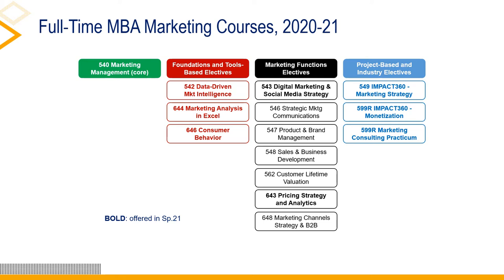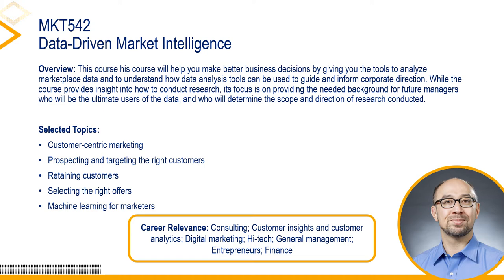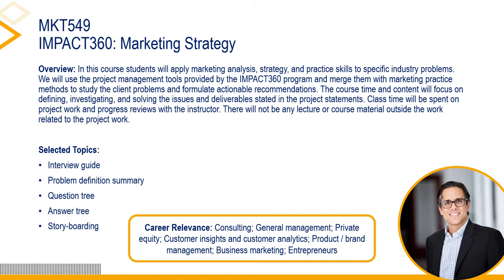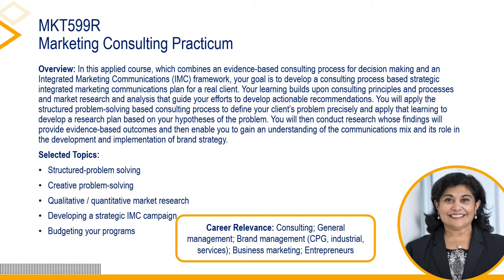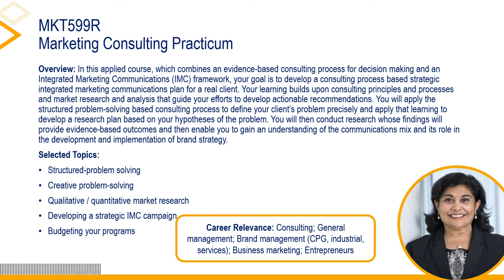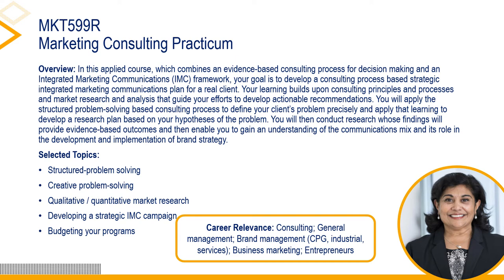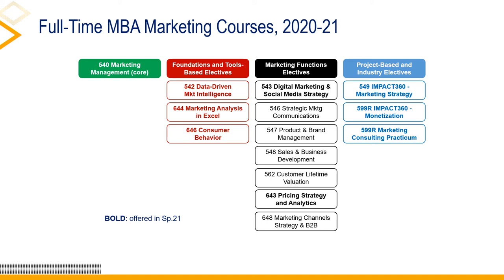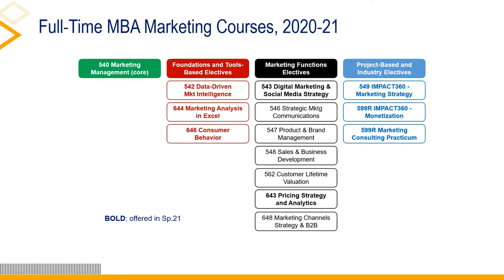Emory University FTMBA: MKT electives for Sp.21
Emory University's Goizueta Business School. Marketing electives in the full-time MBA program for the spring 2021 semester.